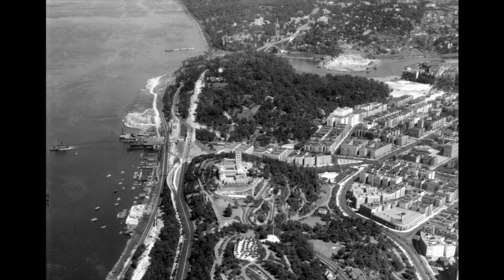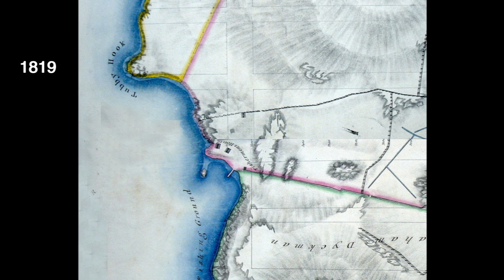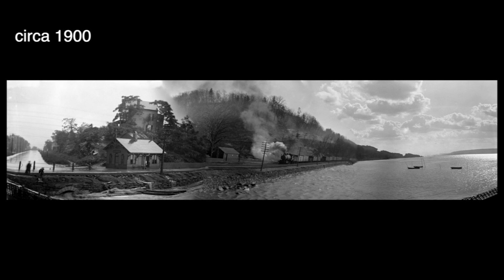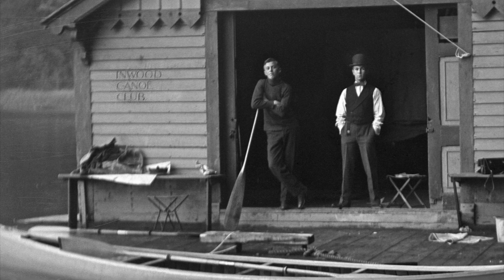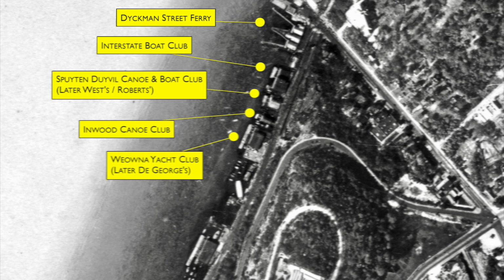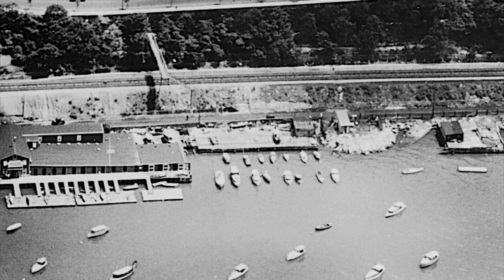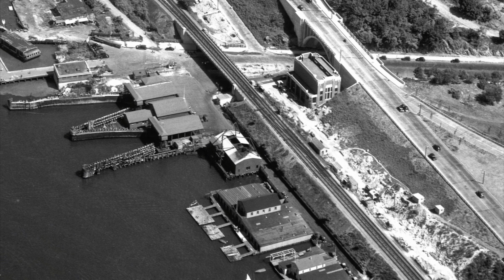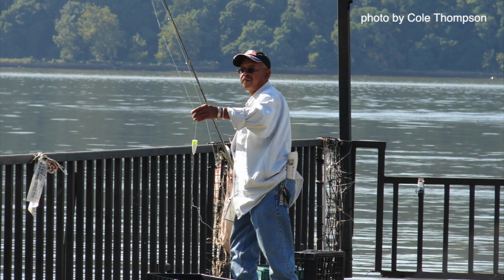Lost Inwood Panoramas: Tubby Hook's Boathouse Row. Story of the canoe clubs below Dyckman St in NYC.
Using vintage panoramic and aerial photographs we tell the story of the boathouses and canoe clubs which used to exist along the Hudson River shore at Tubby Hook, just below Dyckman Street in NYC. Starting as a fisherman's camp, in the 1830s early residents built a wharf at the site. In the 1900s as many as six recreational and competitive boating clubs lined the shoreline there, as well as a car ferry to New Jersey. Eventually fires destroyed several of the clubs. Today only one remains.

Images:
-Cloisters and Henry Hudson Parkway aerial photos from Olmsted Center NYC.
-1924 aerial photo from NYPL.
-Sanborn maps from LOC.
-Other images are from vintage prints and plates in private collections.